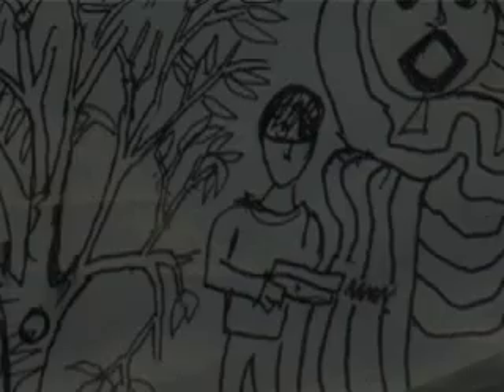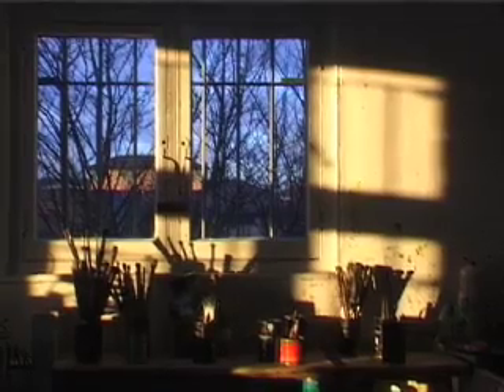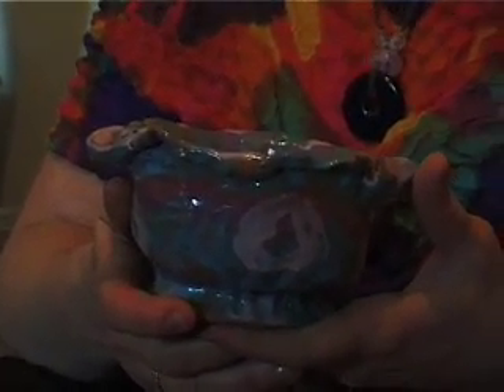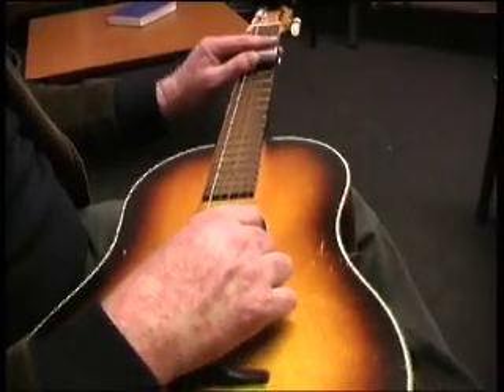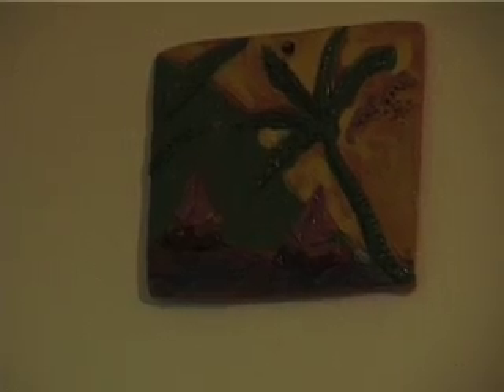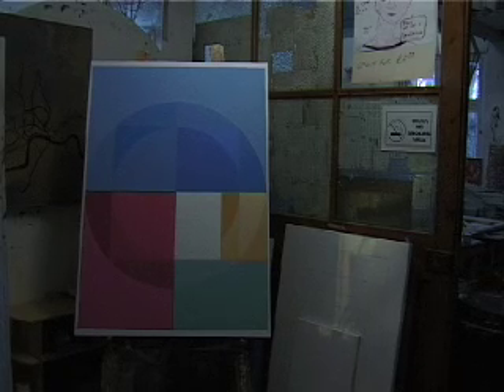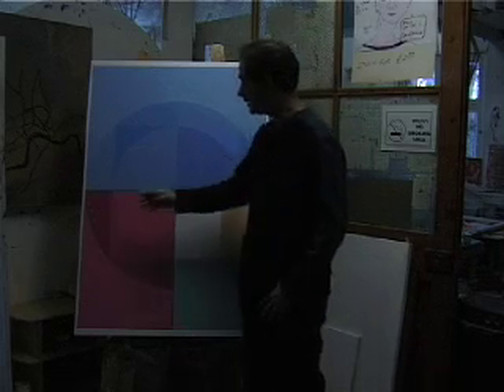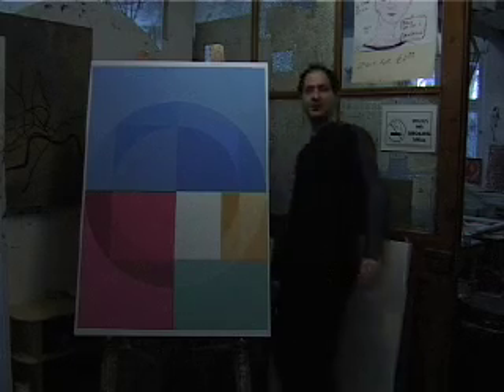Core Arts Part 2